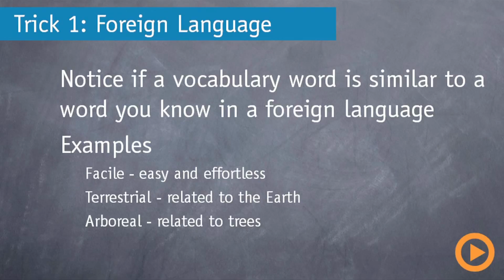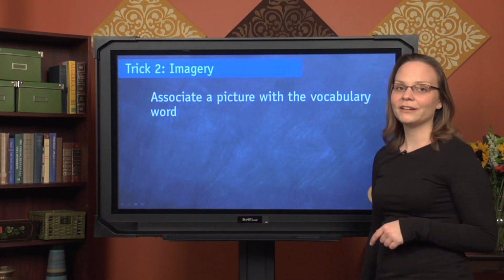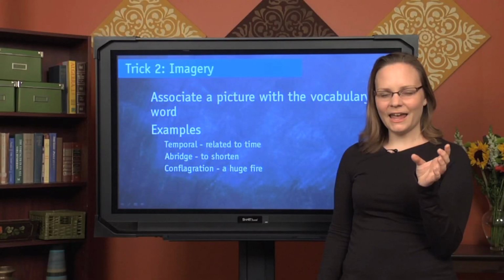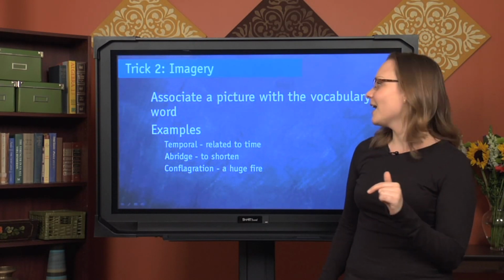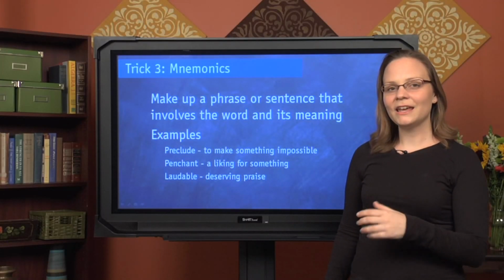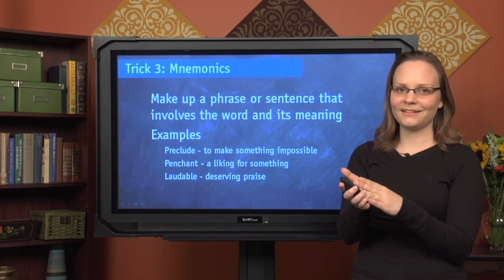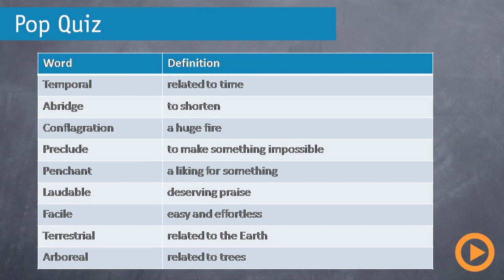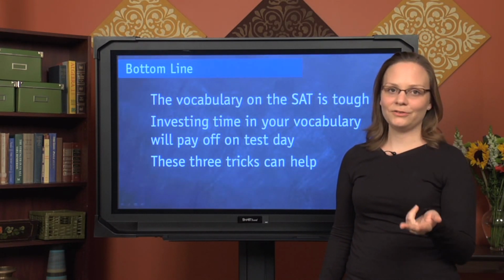SAT Vocabulary Tips - Brightstorm SAT Prep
This video gives some tips to help you master the SAT's vocabulary section.

For best quality, watch in 720p HD